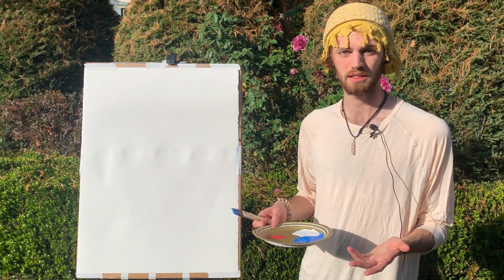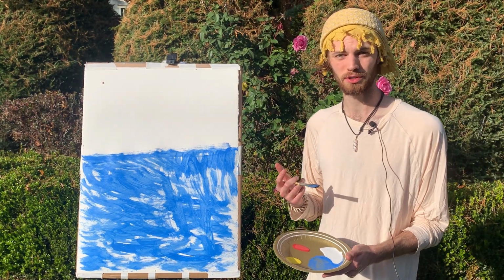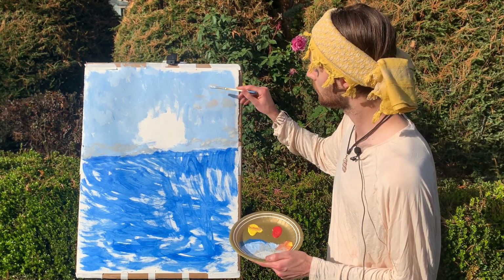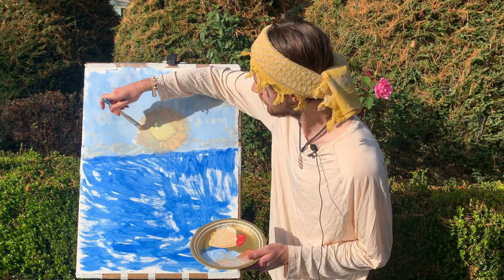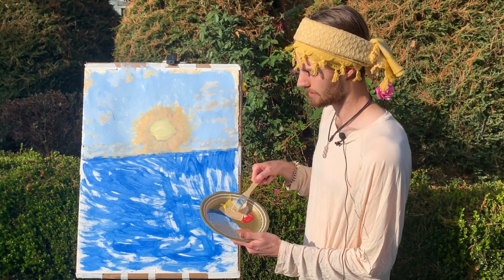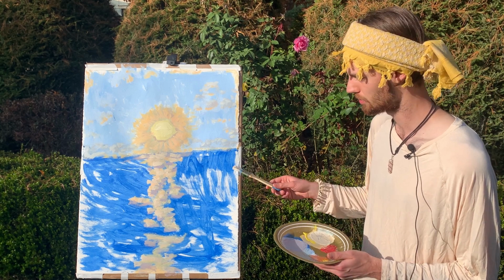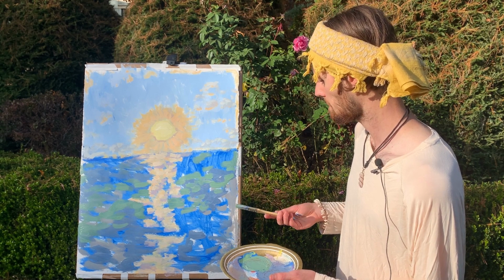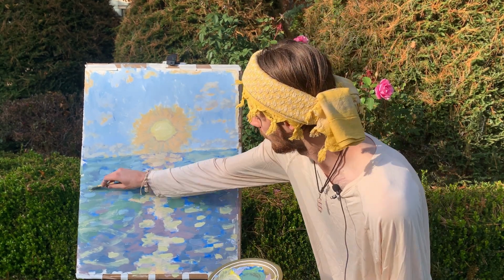Shine City 0002 - Acrylic Painting - SunRise:SunSet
Episode 0002 of Shine City was filmed on November 5th, 2022 at 3:00pm in Rockland County, NY.

Using a limited palette of Acrylic paints, Host, Jeremy Lukasiewicz presents a step-by-step process of recreating one of the most beautiful moments that the natural world has to offer, a sunrise:sunset.

Throughout the episode Jeremy utilizes his Heart and Mind to narrate the development of this painting as it all happens live.

This episode of Shine City was created with the intention of inspiring viewers of all artistic levels and backgrounds to gather their materials and start creating their very own awe-inspiring moment of beauty on a simple sheet of paper.

(There was no script used to create the dialogue in this episode.)

Music,
Produced by:
Keith Galfo

Links:
JeremyLukasiewicz.com